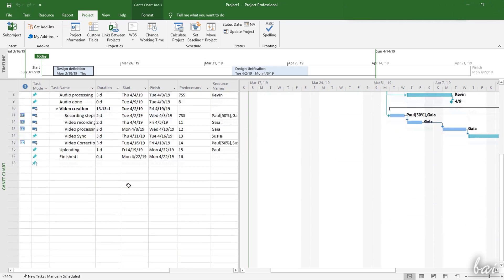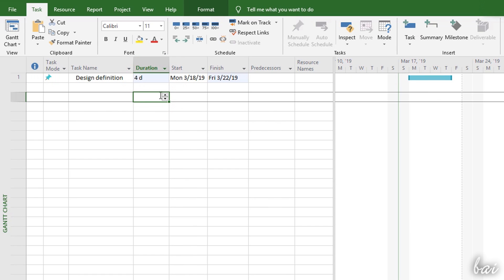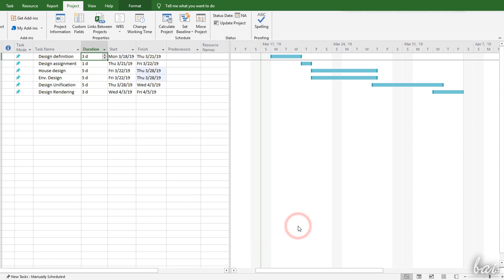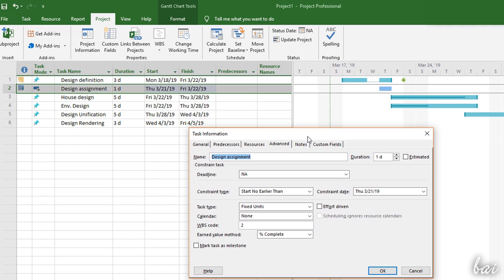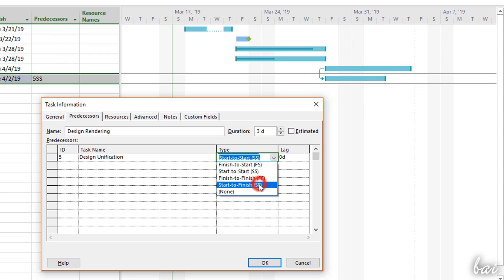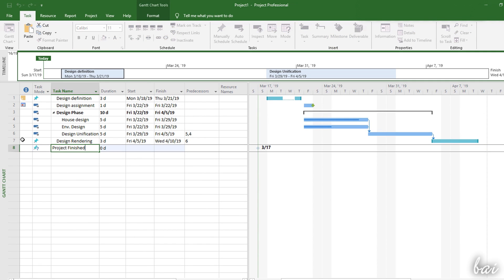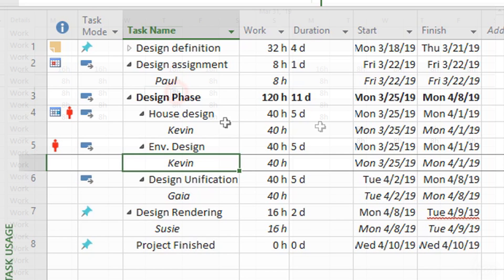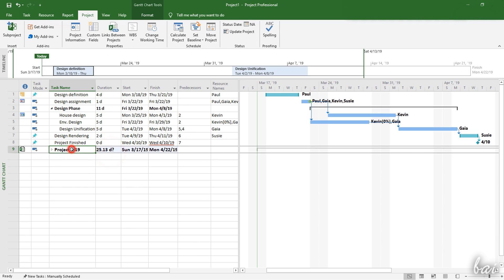Microsoft Project Professional 2019 - Full Tutorial for Beginners [+ Overview]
Get into a new Way of Learning Microsoft Project 2019. Getting started, basics.

Get into a new Way of Learning Microsoft Project in just 13 minutes!!! Getting started, basics.

⭐️TIMESTAMPS
00:00 Intro
00:50 How to Start, Workspace
01:42 Manual Tasks
03:10 Set Working Time
03:56 Manage Manual Tasks
05:14 Scheduled Tasks
06:32 Linking Tasks
08:34 Summaries and Milestones
09:51 The Team Planner
10:50 Task Usage
11:56 Extract Reports
12:38 Saving
12:51 Importing Subprojects